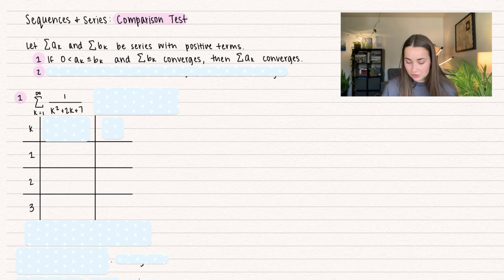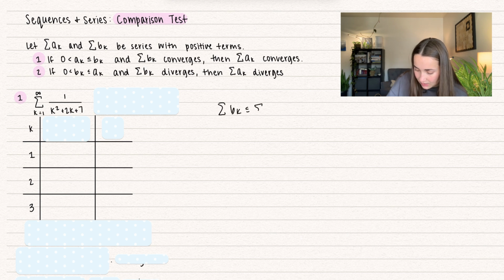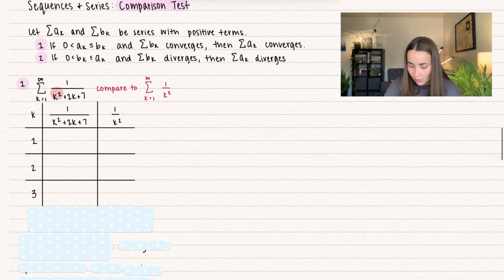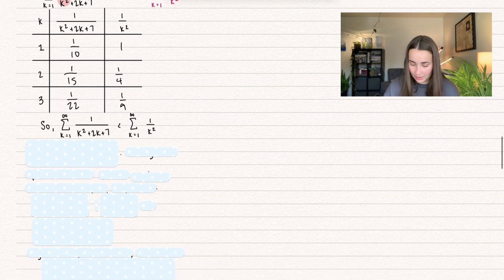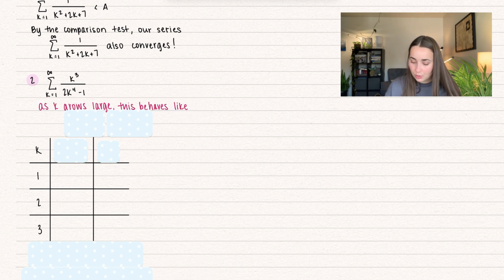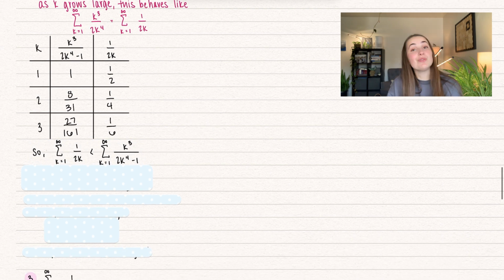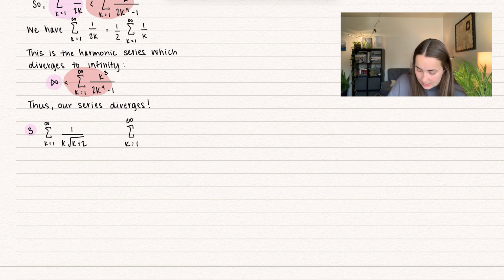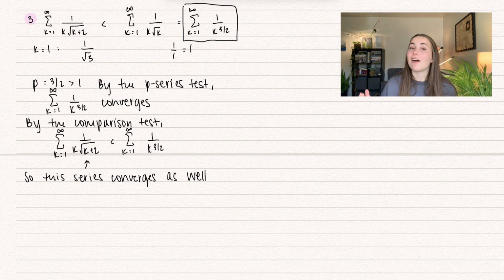Calculus 2 - Sequences & Series: Comparison Test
18 - Sequences & Series
Get ready to dive into the world of calculus with this video on the direct comparison test!  In this video, we break down the comparison test and understand why it works, a powerful tool in calculus used to determine the convergence or divergence of infinite series. 🧠 Whether you're a math enthusiast, a student gearing up for exams, or simply curious about the wonders of calculus, this video is for you!

Chapters:
0:00 - Intro
1:35 - Example 1
3:35 - Example 2
5:26 - Example 3